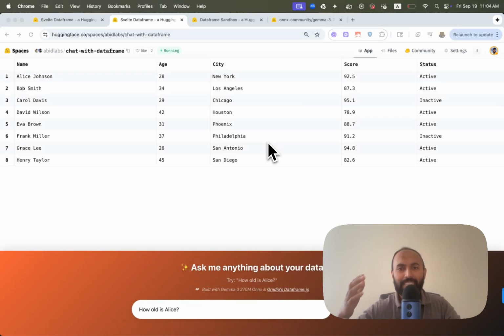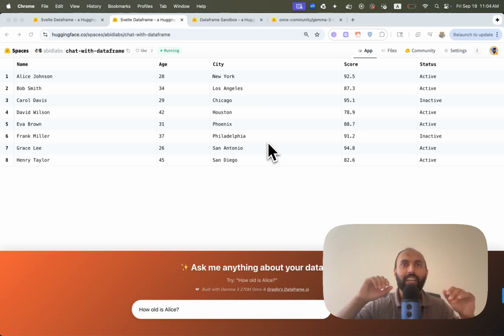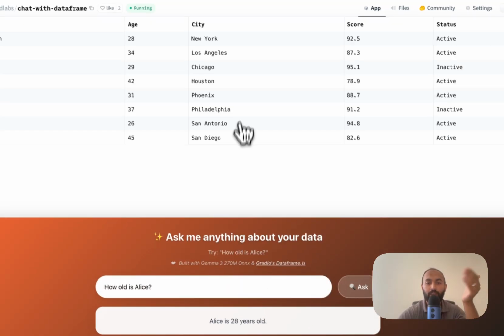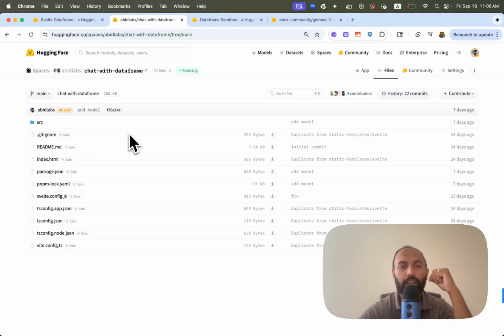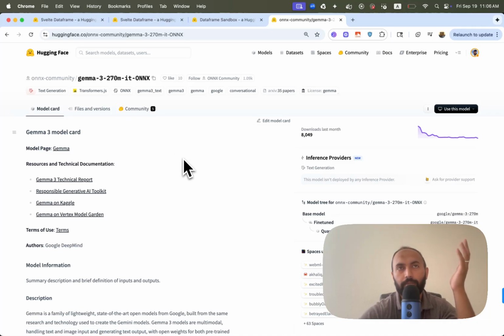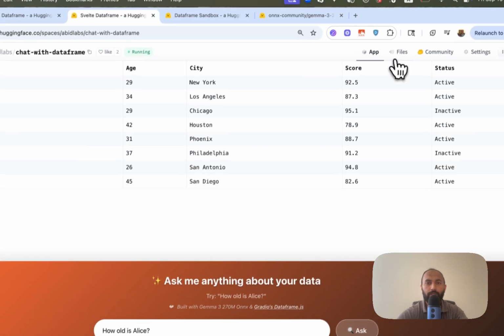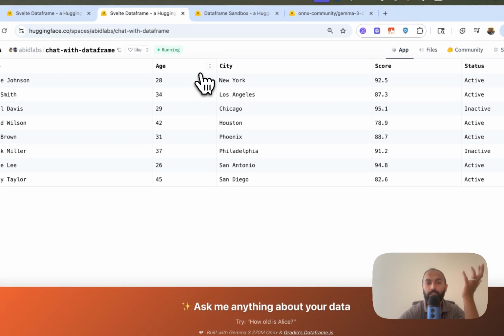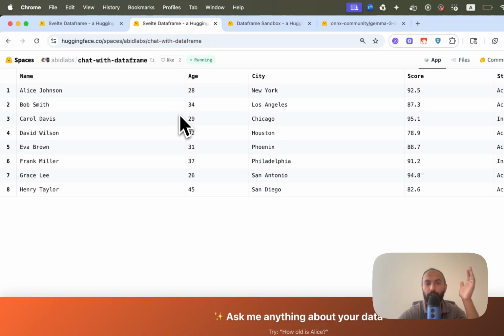How to build a "Chat with your Data" App that RUNS IN THE BROWSER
How to build a "Chat with your Data" App without needing to use any external API calls. All your data stays in your browser!